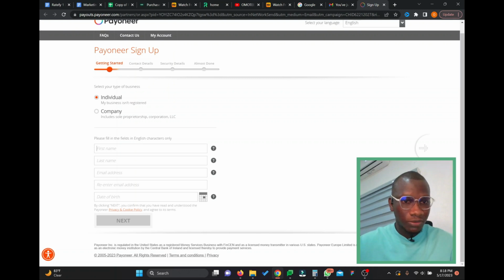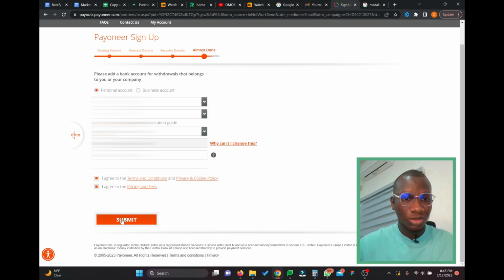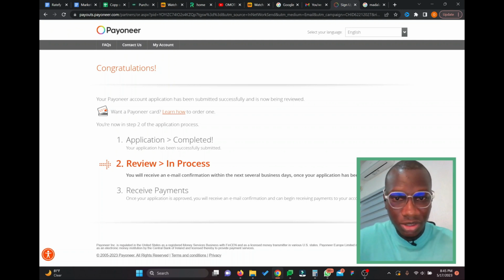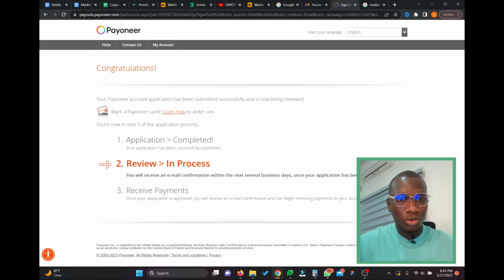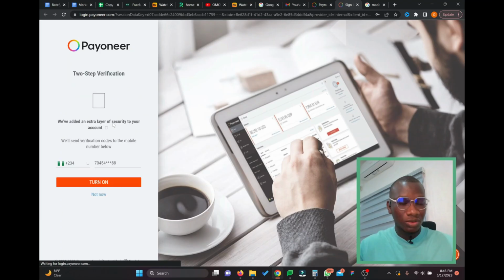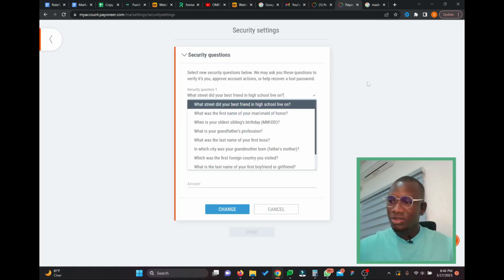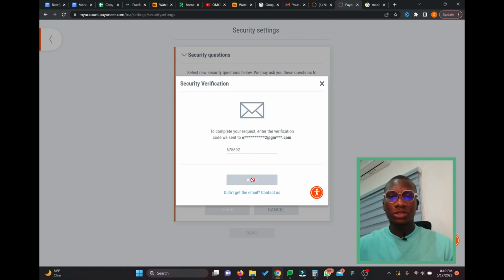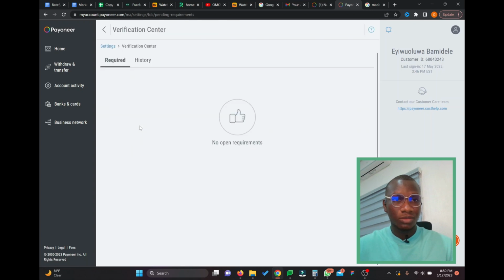How To Create A Payoneer Account Today!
In this video, I will be taking you through a step by step process on how to open a payoneer account with ease.